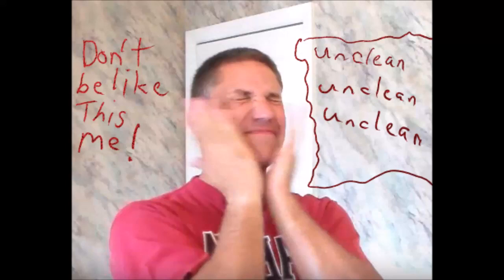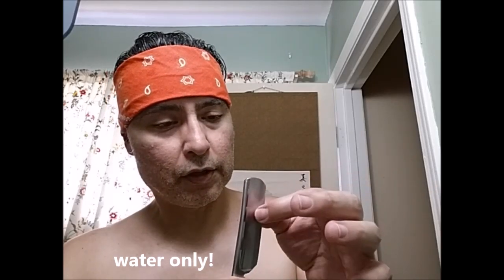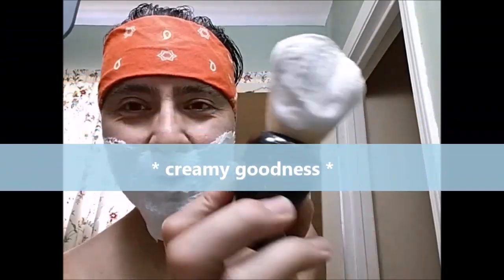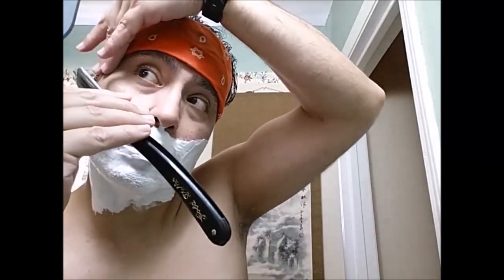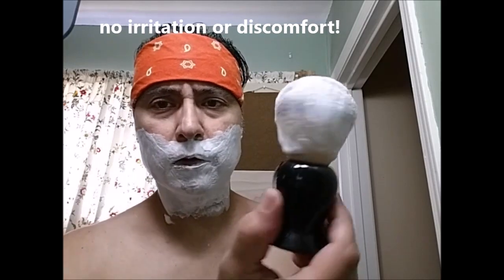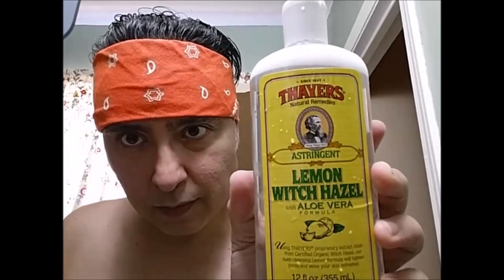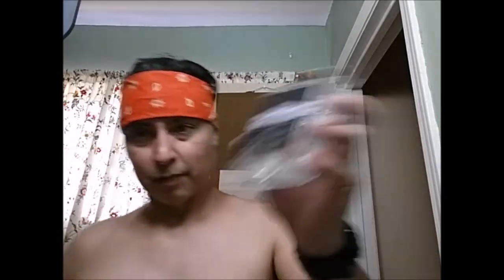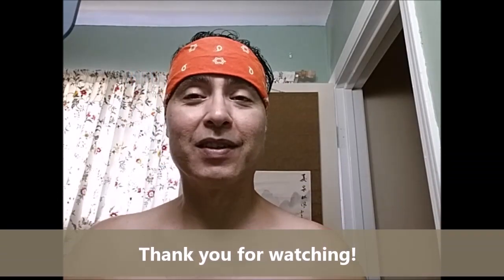Shave Revolution - The Aficionado Tobacco Vanille shaving soap, YouTube pass-around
Here I am journaling Shave Revolution - Tobacco Vanille shaving soap as part of the YouTube pass-around!

also using,
razor:   Gillette DE, Schick Krona
blade:   Gillette, Silver Blue (4)
razor:   Gold Dollar 66, testing edge
brush:   Stirling Soaps, synthetic brush
pottery: LadySea Creations, BUG
Soap:    Shave Revolution, The Aficionado Tobacco Vanille shaving soap
Finish:  Fine, Platinum aftershave